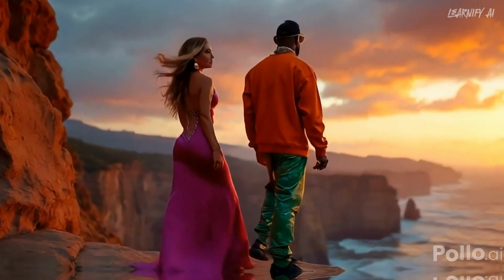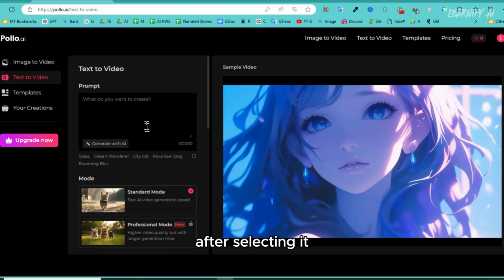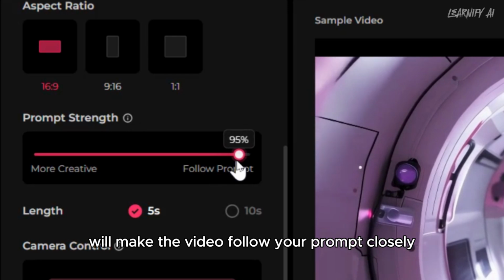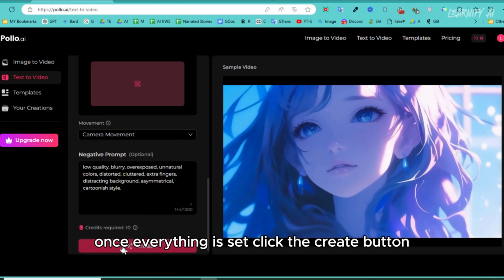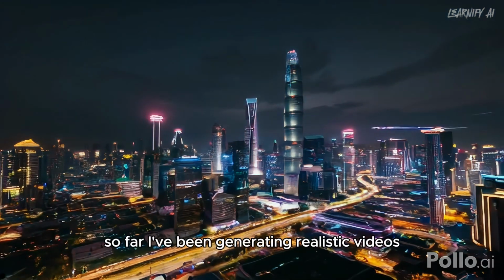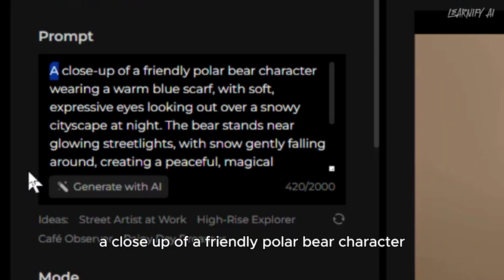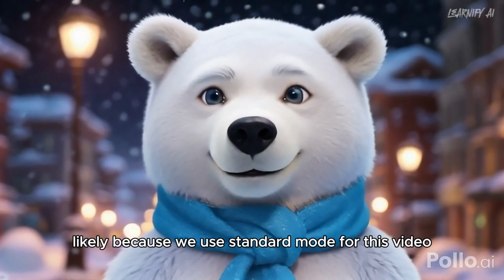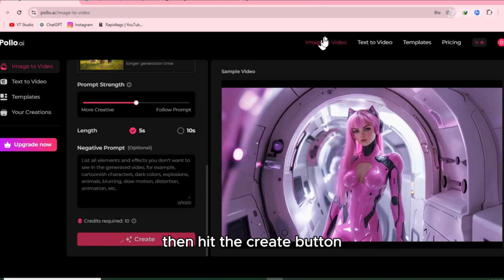New Best AI Video Generator | Image to Video & Text to Video AI Generator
We will be taking a look at the best new AI video generator on the market. This AI video generator can create high-quality videos from images and text. We will also be showing you how to use this AI video generator to create your own videos.

2-chatGPT

Unleash your creativity with the New Best AI Video Generator – the ultimate tool for turning images and text into stunning videos effortlessly! Whether you're looking to convert photos into motion or generate videos from text, this AI-powered tool brings your ideas to life in a matter of minutes.

On Learnify AI, we dive deep into how this AI video generator works, demonstrating the magic of transforming simple concepts into visually captivating content. This image to video AI generator allows you to upload images, and with a few clicks, watch as they become dynamic, professional-quality videos. Plus, explore how this text to video AI generator brings written content to life, creating engaging visuals to captivate audiences.

Best of all, this tool is among the best AI video generators available today, and the AI video generator free options are ideal for creators looking to produce high-quality videos without breaking the bank. Learn how to create compelling videos with the text to video AI free and image to video AI free features, making high-quality content accessible to everyone.

Discover the ins and outs of how to generate AI video and explore new AI video generators that simplify the video-making process. From AI-generated video to a text-to-video generator AI, this tutorial covers it all. Watch till the end to see why this free text to video AI generator is a game-changer for content creators. Join us on Learnify AI and elevate your content game today!